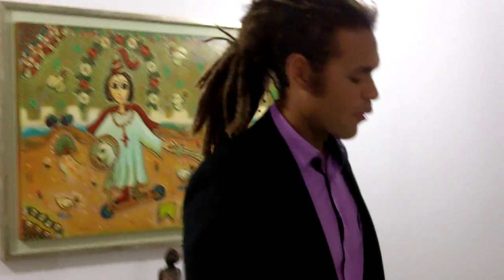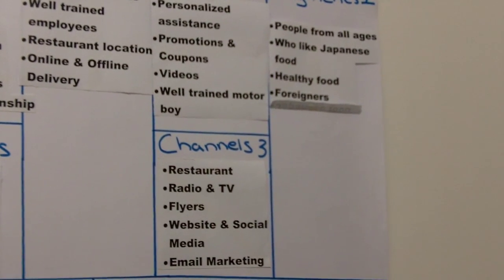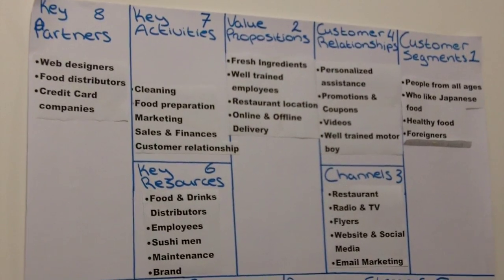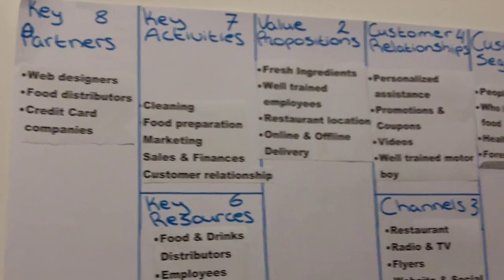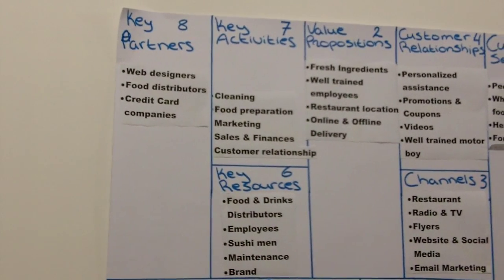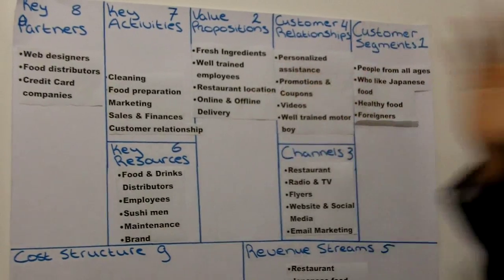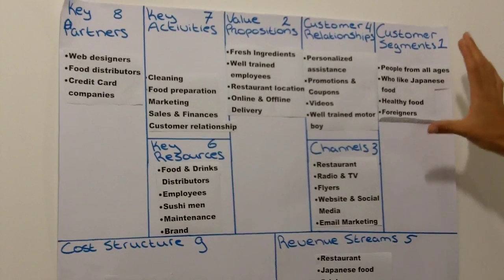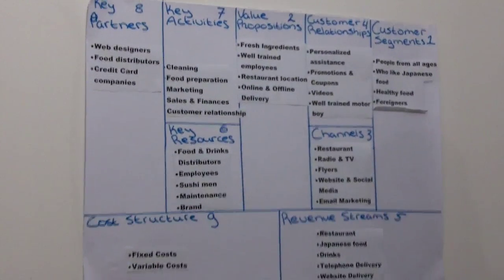How to Create a Successful Business Model Canvas With PHC-BR Part 4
This principle comes from the book Business Model Generation by Alexander Osterwalder and Professor Yves Pigneur.
We have arrived at part 4 on our series How to create  a Successful Business Model with PHC-BR.  Previously we've studied what the  business model canvas is and how you can use it to turn your idea into a business.

Your business model is not your business, its a method of inquiry to help you understand what to do next. A business model is the "core content" or the "short story" of the company (actual or perspective). A business plan is the "guideline for the action" or the "full story."

The following video will  show you how to fill in the last three building blocks of your business. Answer the following questions to identify what is necessary to add on your canvas.

7) Key Activities

What key activities do our  value Proposition require?
Our distribution channels? Customer relationships? Revenue streams?
8 ) Key Partnership

Who are our key partners?
Which key resource are we acquiring from partners?
Which key activities do partners perform?
9)  Cost Structure

What are the most important costs inherent in our business model?
Which key resources are most expensive?
Which key activities are most expensive?
Once you've answered these questions you will have a clear understanding of your current situation and you will be able to make smart decisions concerned to where you want to go.

We hope we've provided you with the language, the tools and techniques to create the business of your dream.

"Create a definite plan for carrying out your desire and begin at once, whether you ready or not, to put this plan into action." Napoleon Hill